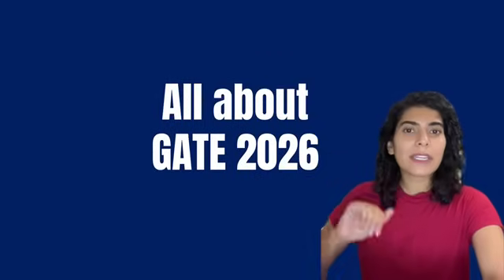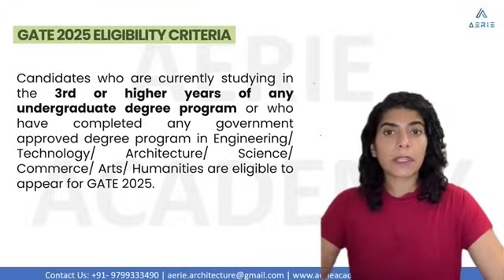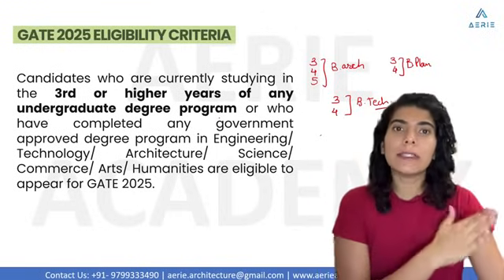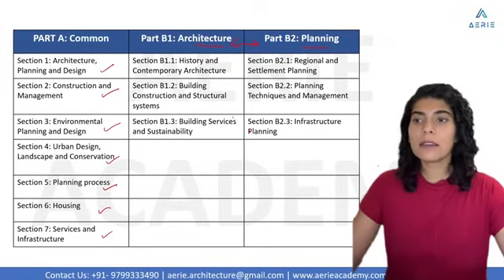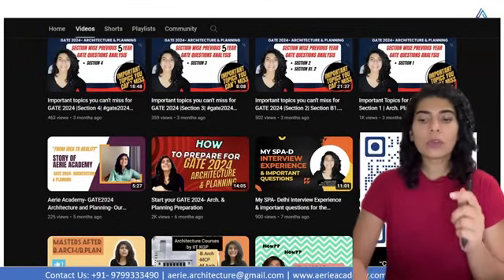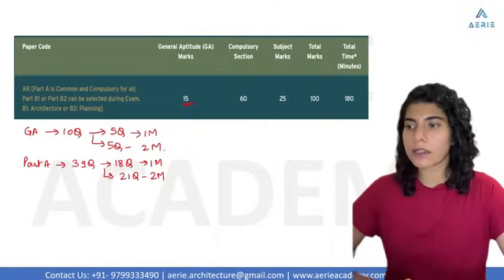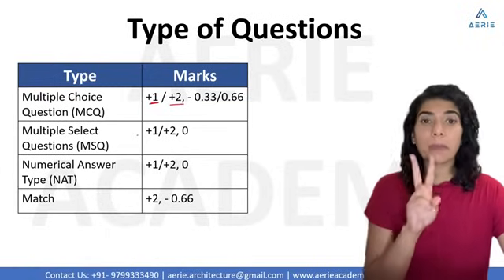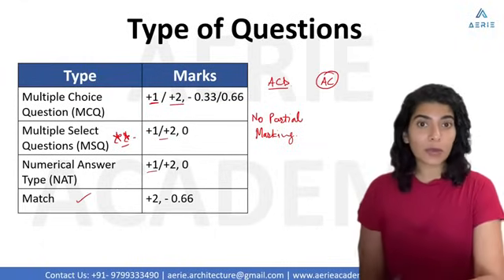Must Watch Before Starting GATE 2026 Prep | Architecture & Planning Complete Guide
Ready to start your GATE 2026 Architecture & Planning journey? This is the video you must watch first!
We cover everything you need to know — eligibility, syllabus, exam pattern, and a strategy roadmap to help you get ahead.

📚 Topics Covered:

Who is eligible for GATE 2026?
What is the exam pattern?
Section-wise syllabus overview
Preparation tips & strategy

🎓 Preparing for GATE 2026?
Join our expert-led program with flexible learning, recorded classes, live doubt support, and 1:1 mentorship, all in one place.

🚀 New batches are filling fast!

We’ll help you choose the best plan for your goals. Let’s get started! 🚀

Use Organization code: bvuae